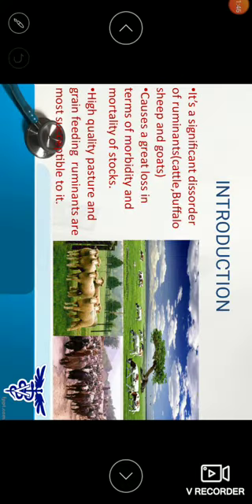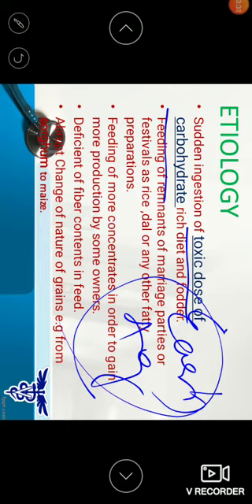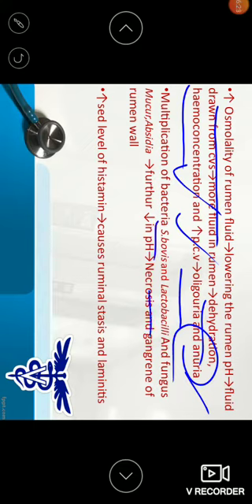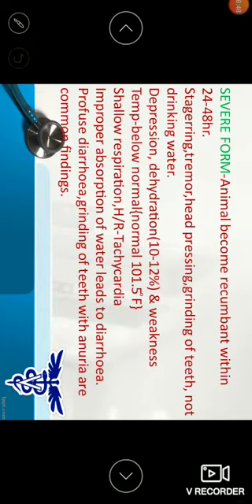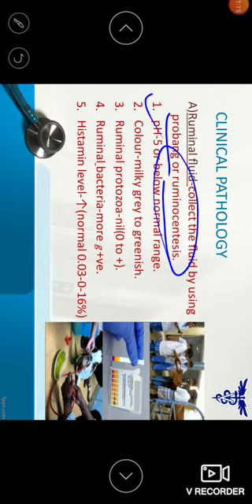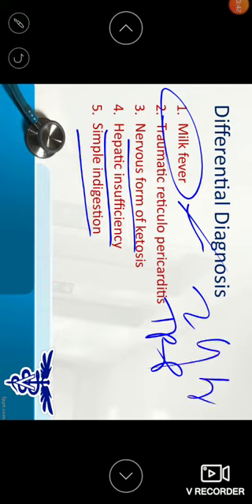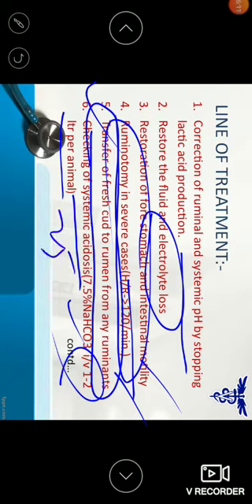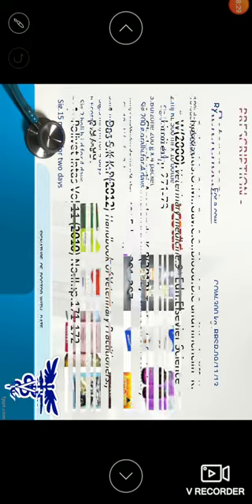Ruminal Acidosis in cattle : An Overview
It's a very commonly encountered cases of animals  especially during the festival and rituals time..